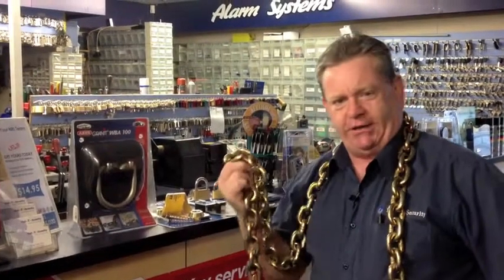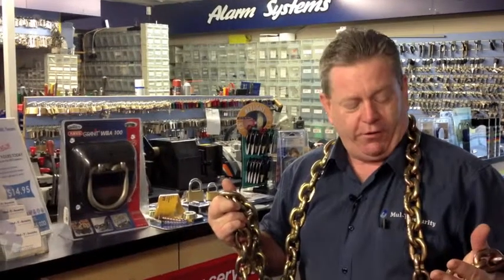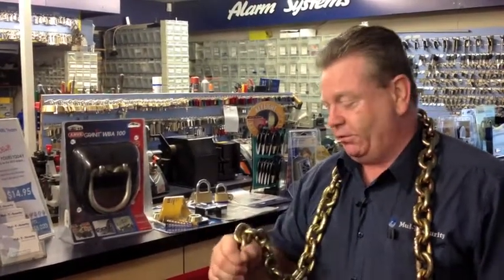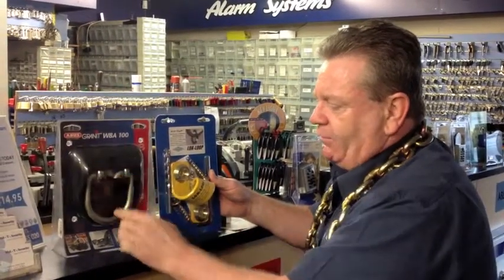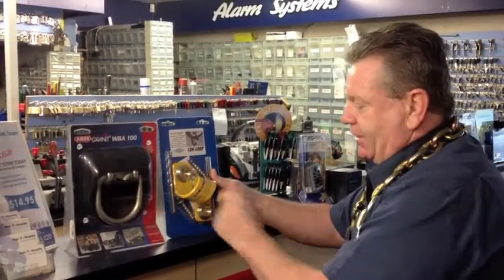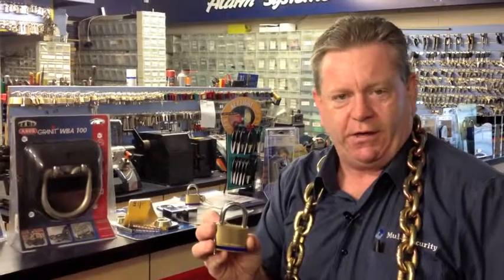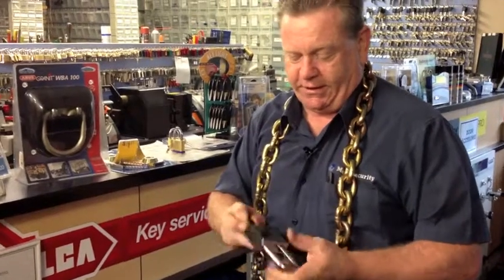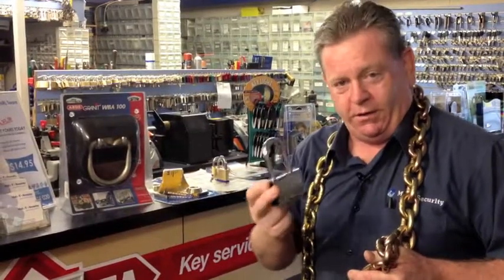MTLS - Why use Heavy Duty Chain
- Why use Heavy Duty Chain...Owen Rogers from Mul-T-Security discusses the benefits, especially for locking down Motorcycles